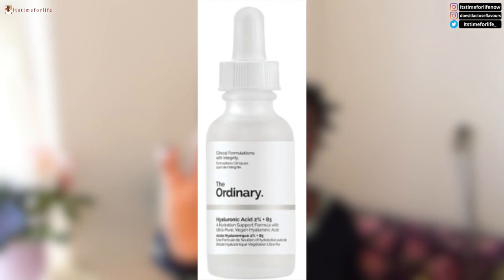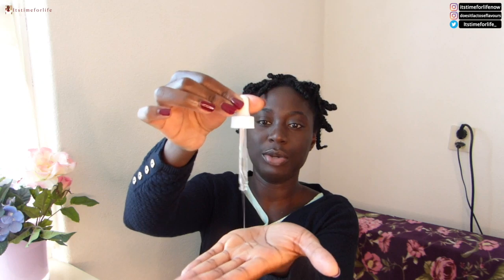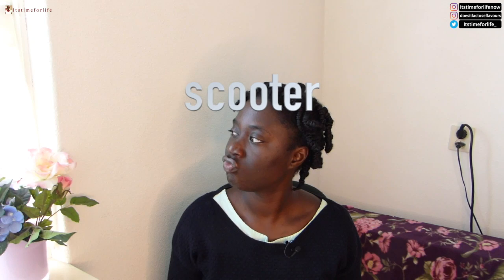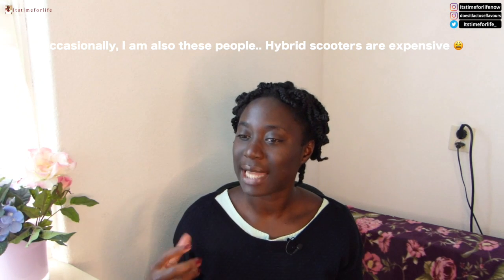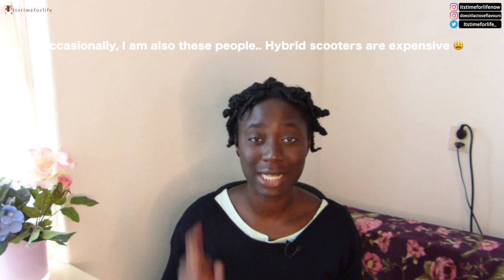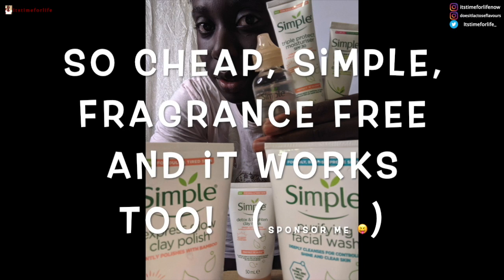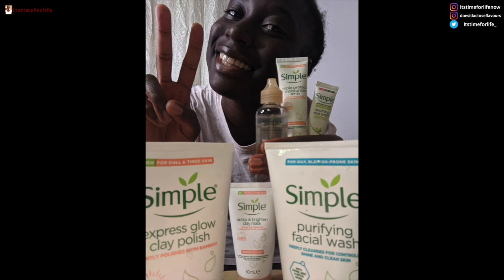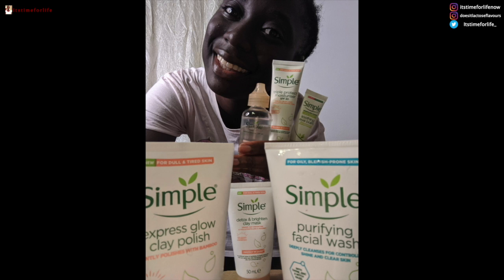The ORDINARY SERUM & Journey to Better Skin. POSTING SKINCARE EVERY WEEK!! | Itstimeforlife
It's super cheap and it works! That's why I love The Ordinary. Did you see how my skin just soaked that Serum up?! Wow!

£5.95 wooooowzers 🤑

Hyaluronic Acid - Attracts up to 1000 times its weight in water

Vitamin B5 - Hydrates and heals dry and damaged skin by stabilising skin's barrier function and promoting the growth of stronger tissue

M Y   T O P   T I P S   T H I S   V I D E O:

1. Do not dry your face after washing
2. Try one product for a few hours on a day you have time and see how your skin reacts
3. ALWAYS wash your face before you sleep, but also when you wake up.

E D I T I N G : FCPX

I L L U S T R A T I O N S: